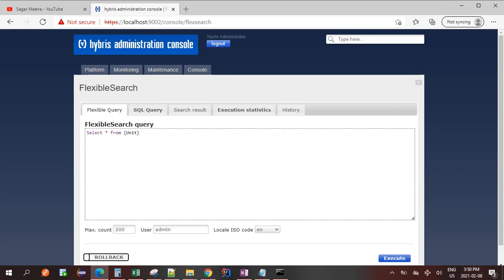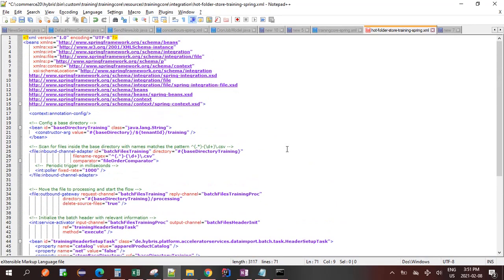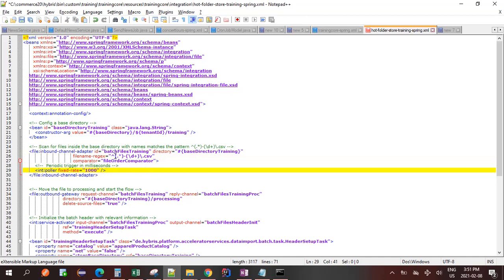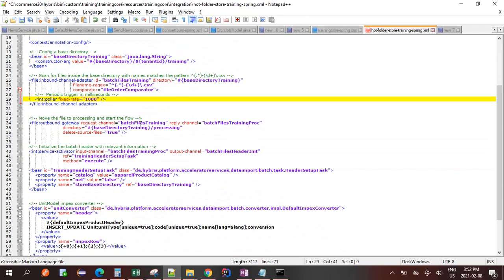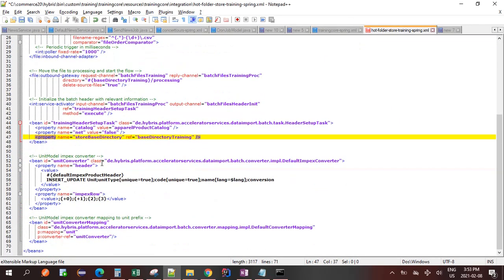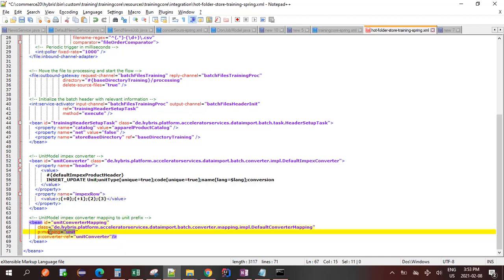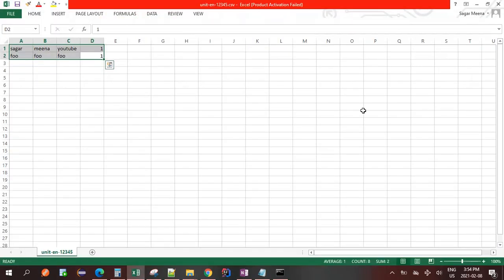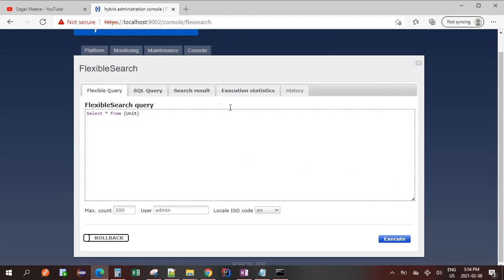Hot Folder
Watch at 2x if you want it to go by quickly